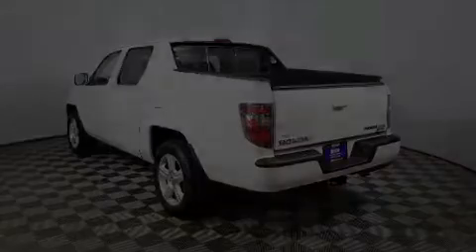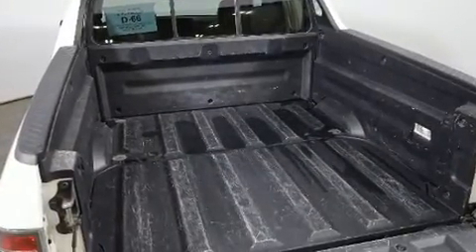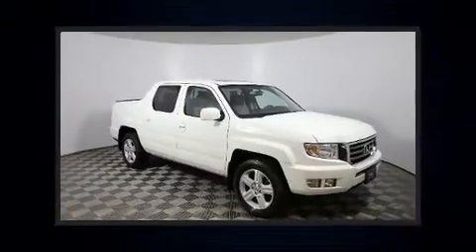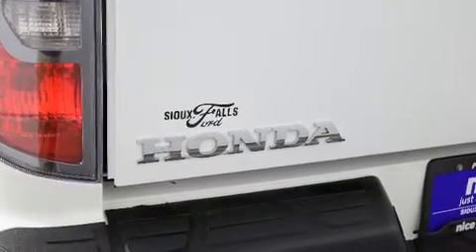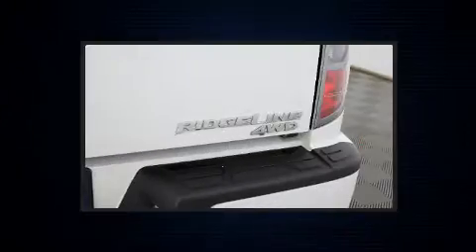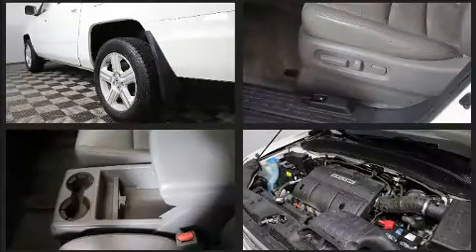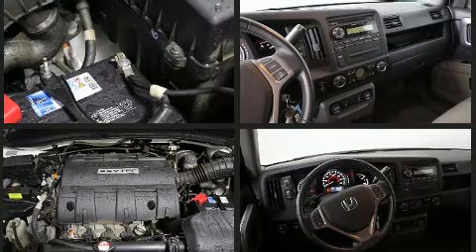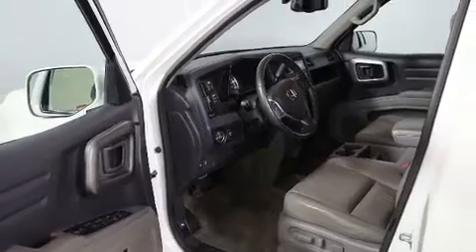2014 Honda Ridgeline in Sioux Falls, SD 57106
4901 W. 26th St

Here's a great deal on a 2014 Honda Ridgeline. This 4 door, 5 passenger truck has just over 90,000 miles. A 3.5 liter V-6 engine pairs with a sophisticated 5 speed automatic transmission, providing a smooth and predictable driving experience. Four wheel drive allows you to go places you've only imagined. Top features include air conditioning, heated seats, tilt steering wheel, skid plates, an overhead console, a trailer hitch, a bedliner, and the power moon roof opens up the cabin to the natural environment. Premium sound drives 7 speakers, providing you and your passengers a sensational audio experience. Honda also prioritized safety and security with features such as: dual front impact airbags with occupant sensing airbag, head curtain airbags, traction control, brake assist, anti-whiplash front head restraints, a panic alarm, and 4 wheel disc brakes with ABS. With electronic stability control supplementing mechanical systems, you'll maintain precise command of the roadway. We know that you have high expectations, and we enjoy the challenge of meeting and exceeding them! Please don't hesitate to give us a call.